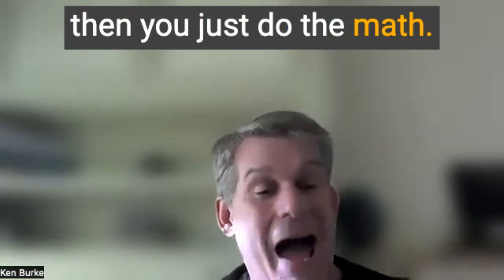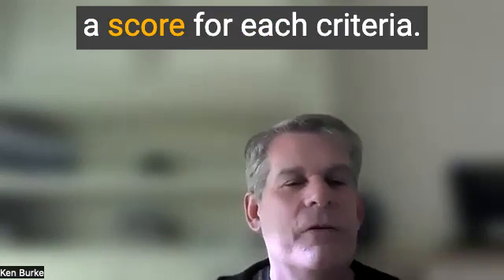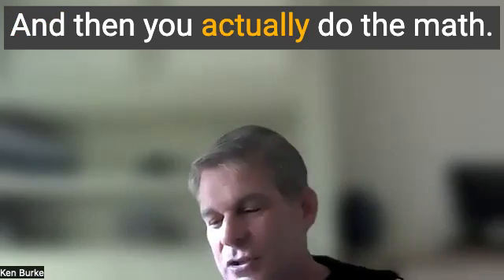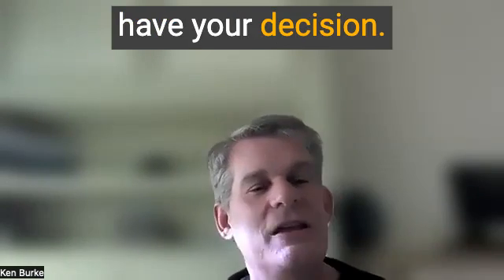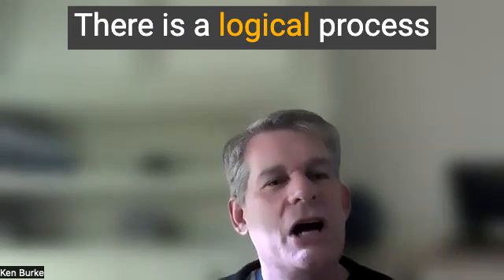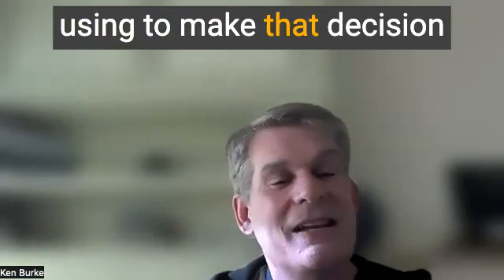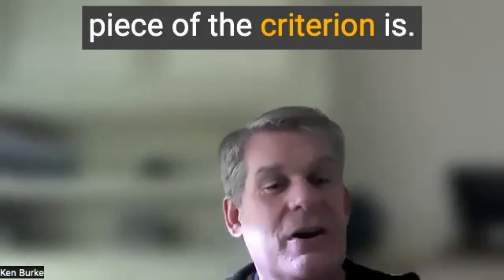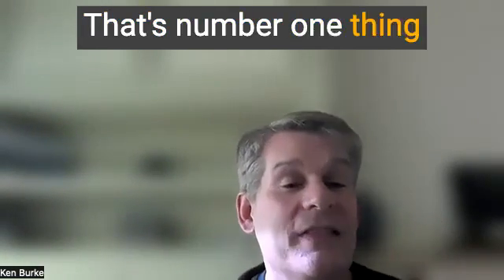Using a Weighted Decision Matrix to Make Decisions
Stuck in Paralysis Analysis? Learn a simple-to-use but very powerful tool to move you forward into decisions, action and great results!
 Additional Amazon Private Label  Tutorials and Resources

Amazon Private Label For Beginners: A 10 Step guide for starting your own business

For established sellers: How to find your biggest Amazon profit killer

Analysis paralysis is a terrible problem for Entrepreneurs.
There are dozens of ways to do online marketing in 2022. But where do you even start? And which strategy works best for you?

In this digital marketing tutorial, Ken Burke guides you through the basics of how to use a weighted decision matrix.

This powerful but under-used tool is something Ken has tested in the real world of eCommerce. And it works!

Our decision matrix example is around private label business choices. But it applies to any business decision.